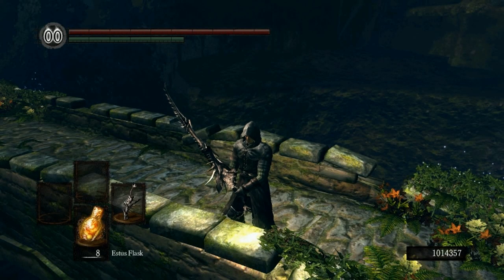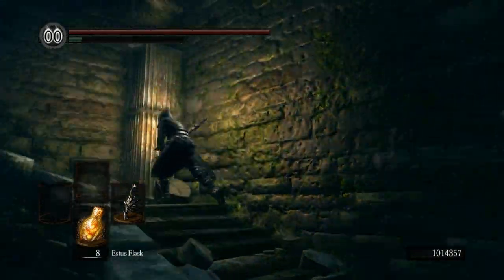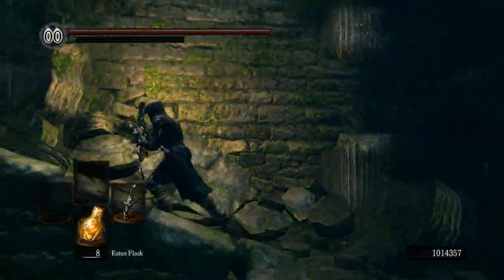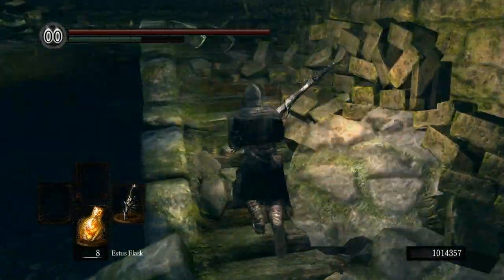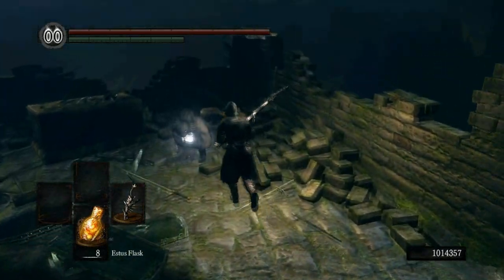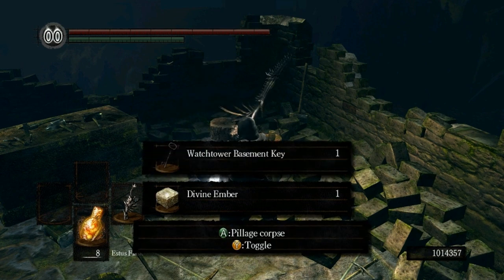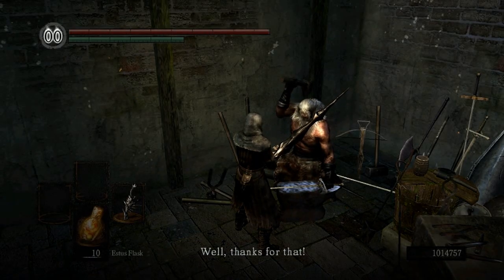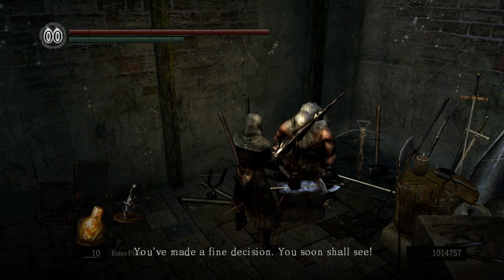Dark Souls - Divine Ember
Got any Q's?